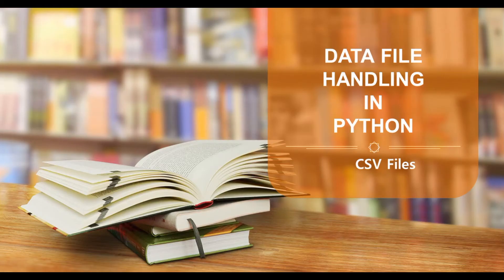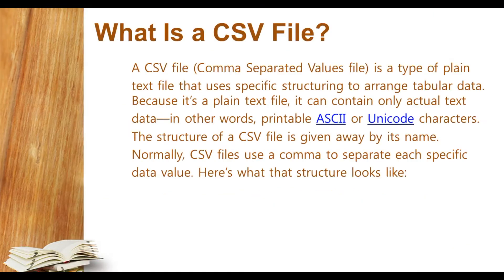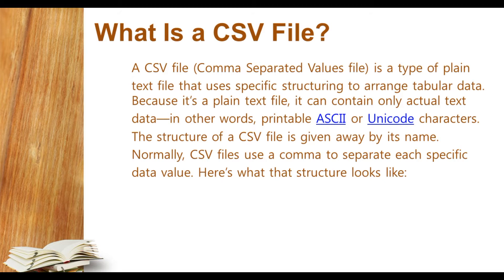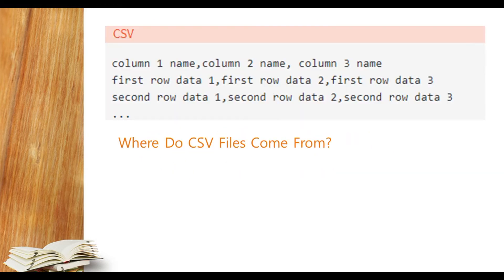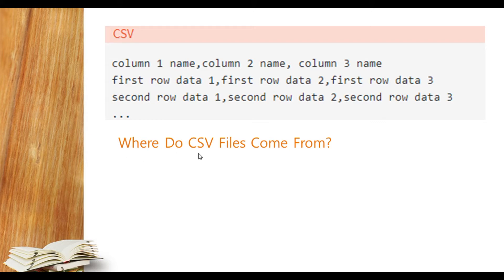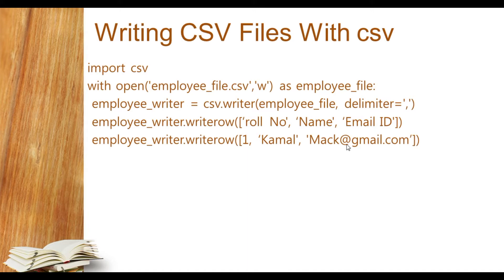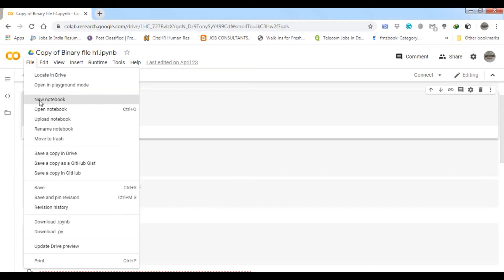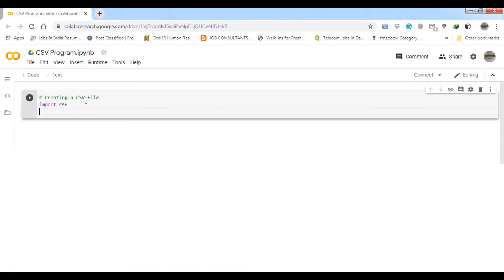#13 Writing Reading and Searching in CSV FILE